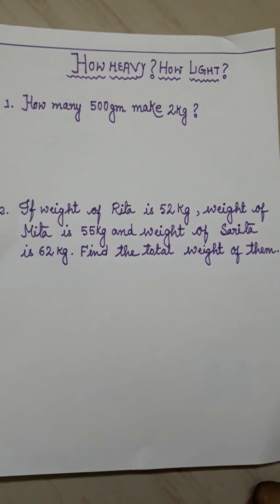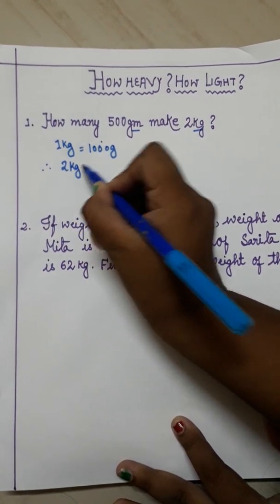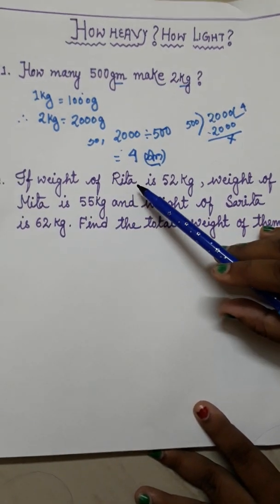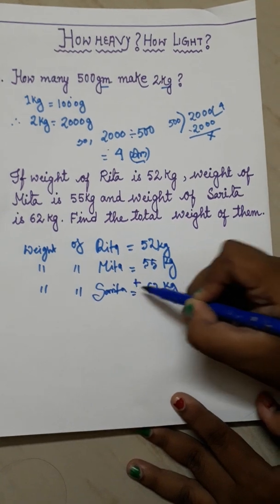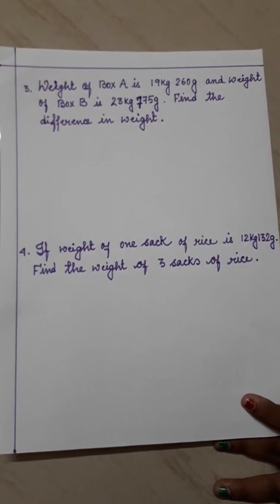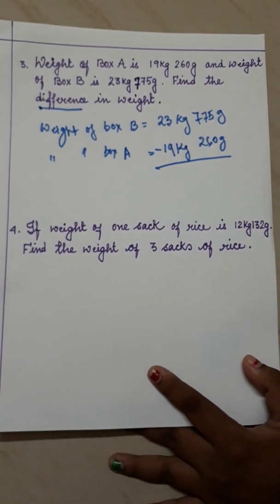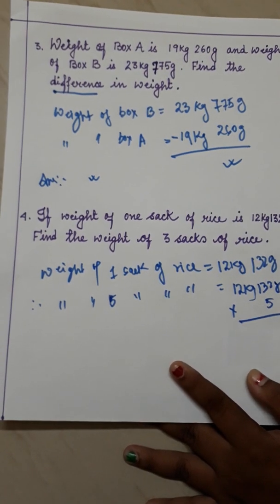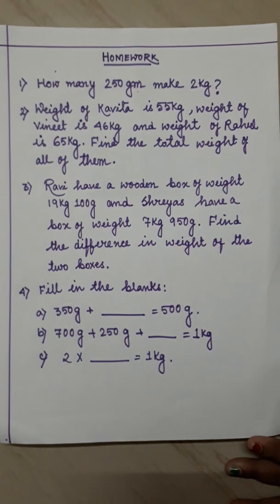Mathematics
How heavy?How light? Wordproblems(solved+unsolved)